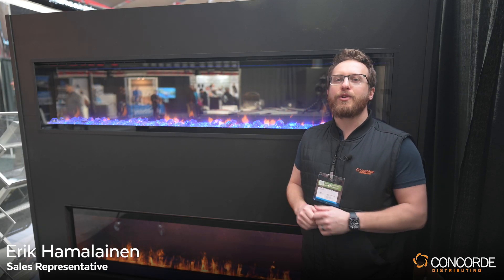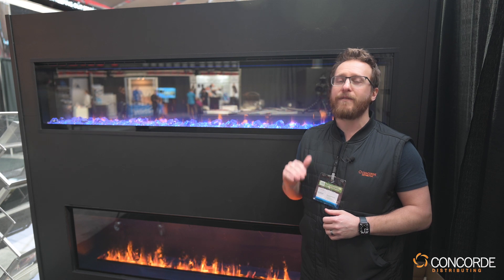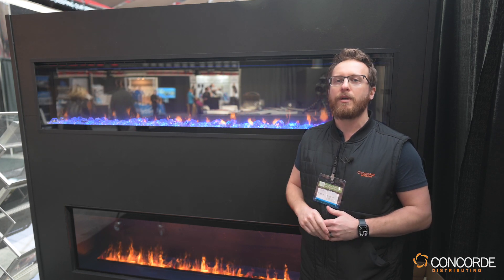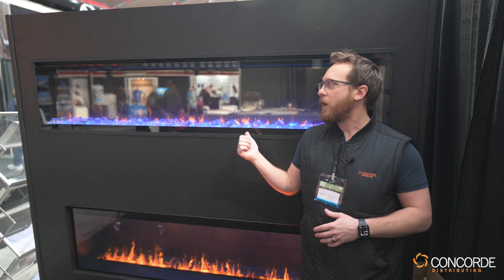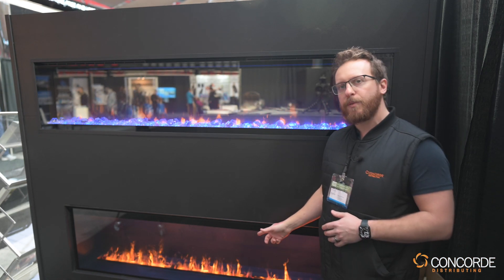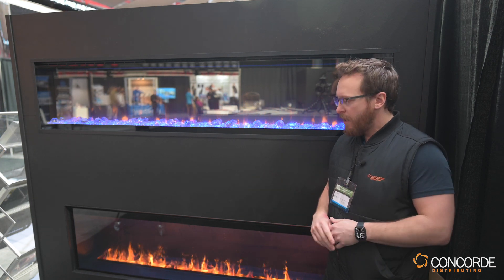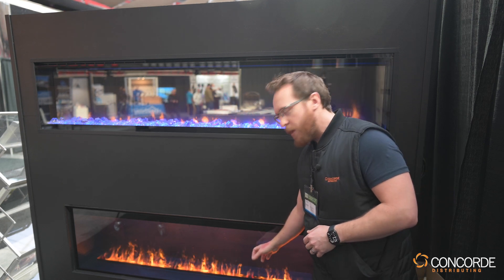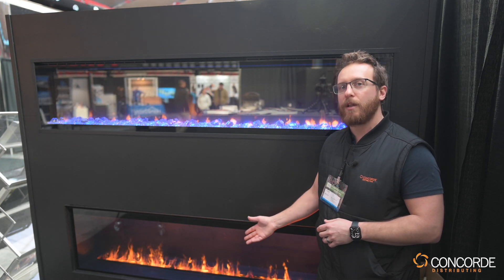Dimplex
Check what Erik has to say about the new electric fireplaces from Dimplex. Available in multiples sizes and some have a water vapour mist for the flame effect!